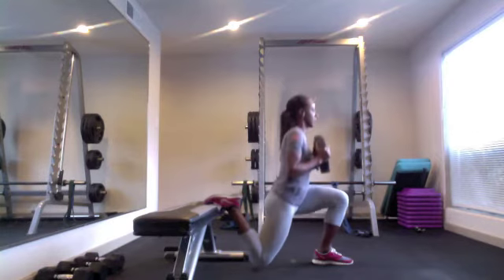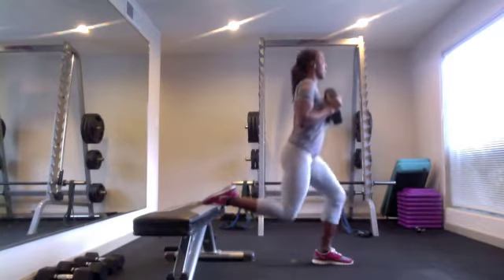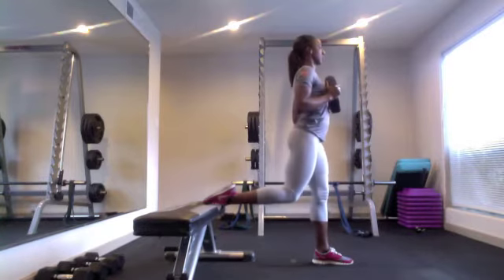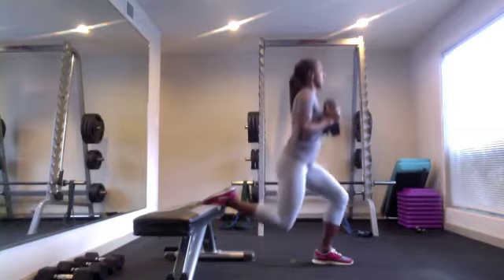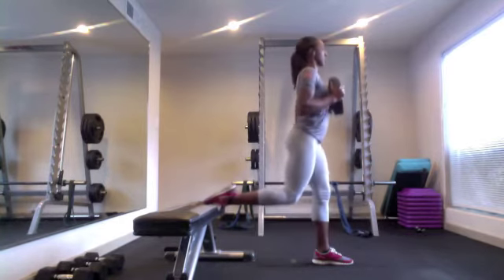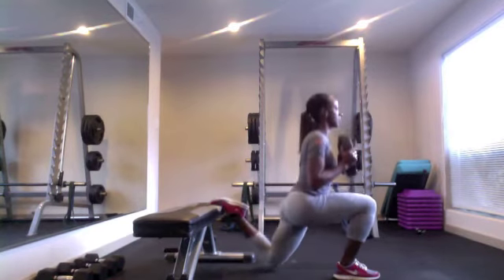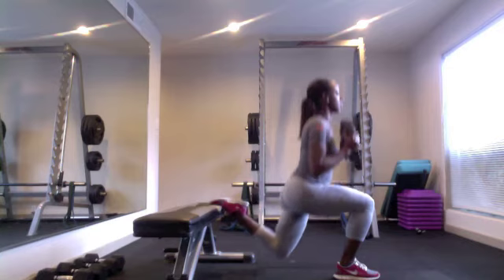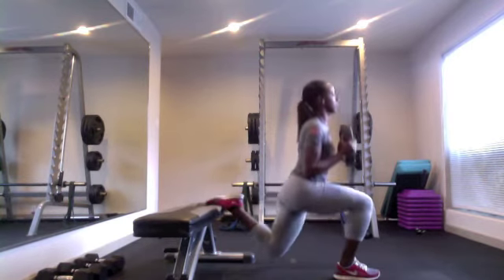Summer Leg Workout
A few leg exercises to help form a great butt and legs.